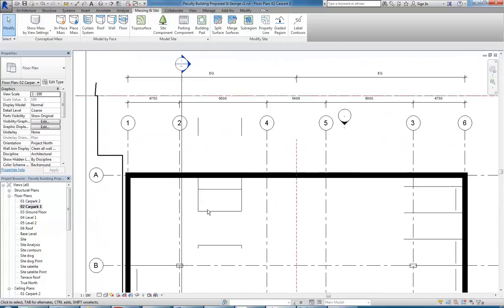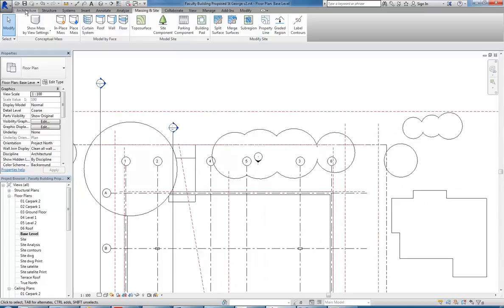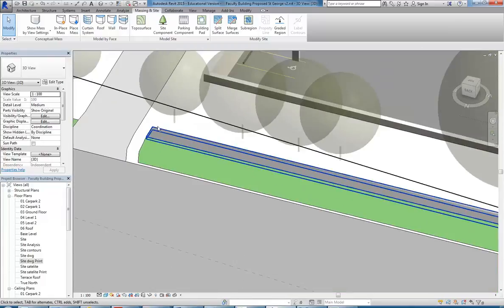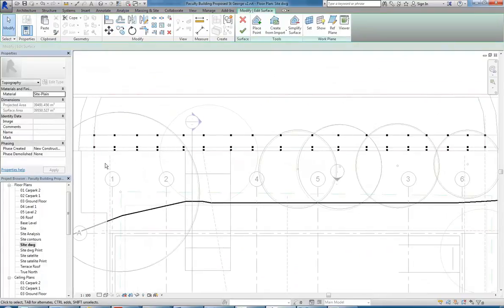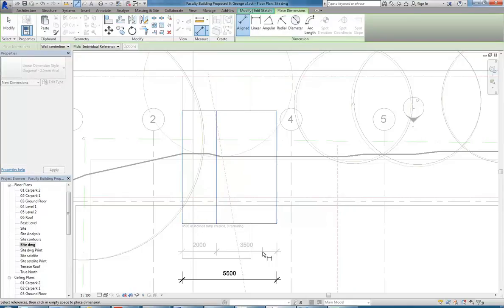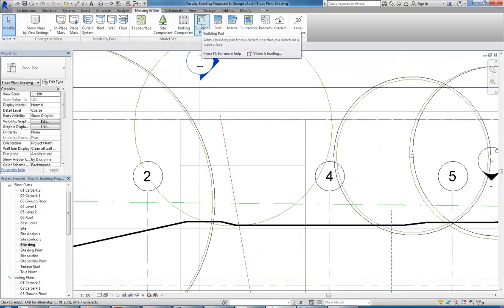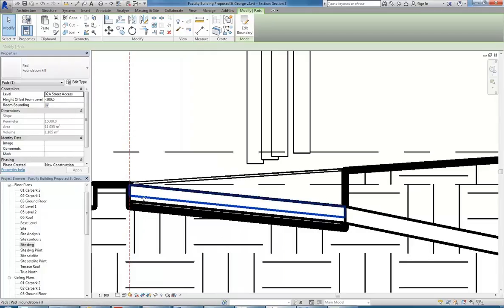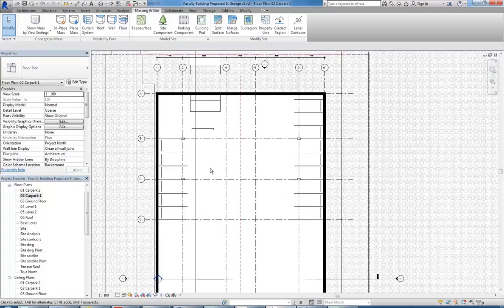AD BDes 10 Carpark Entry